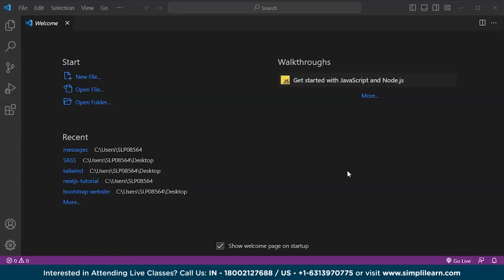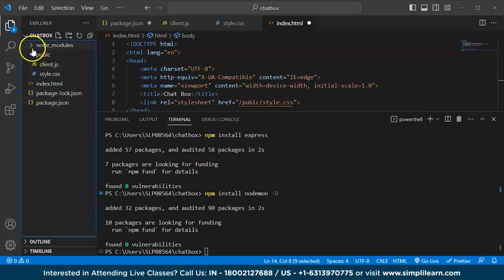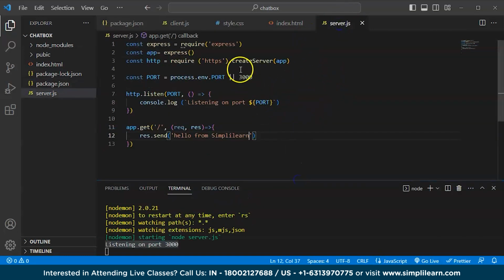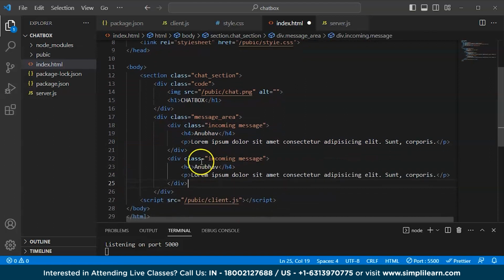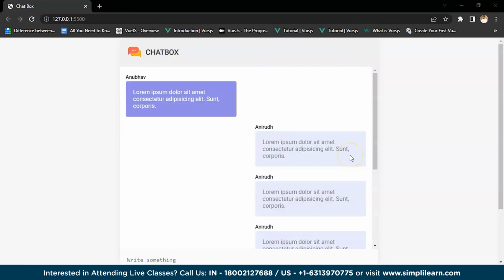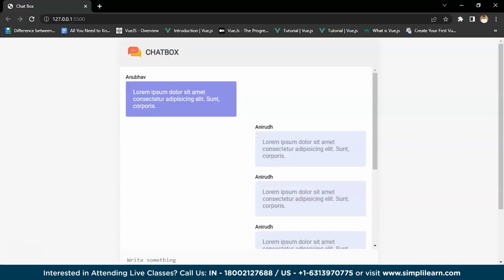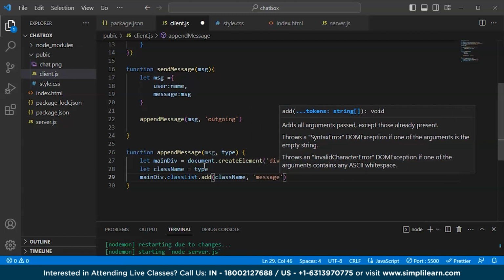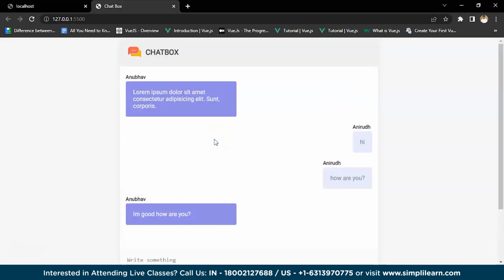Build A Realtime Chat App With Node Js And Socket IO | Real Time Chat App Tutorial | Simplilearn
In this tutorial on Build A Realtime Chat App With Node Js And Socket IOwe are going to create a Realtime chat application using Node js and Socket.io, we are also going to use HTML/CSS and javascript for the layout of our chat application. First we will setup the application, we will be installing npm(node package manager), Express js which is a framework of Node js, we will be using nodemon and live server for the development of our real time chat app.

00:00 - Build A Realtime Chat App With Node Js And Socket IO
01:15 - Project Setup
04:58 - What is Node js?
05:22 - What is Socket.io?
08:18 - Creating HTTP module
10:12 - Project development
11:03 - Nodemon Server in scripts
12:40 - Npm run development
41:01 - Output

Node.js is an open-source, cross-platform, server-side JavaScript runtime environment that allows developers to build scalable network applications. It uses an event-driven, non-blocking I/O model, which makes it highly efficient and perfect for real-time, data-intensive applications.

Socket.io is a library for Node.js that enables real-time, bidirectional communication between clients and servers over a single WebSocket connection. It allows developers to create real-time applications such as chat systems, online games, and collaborative editing tools that can handle a large number of simultaneous connections.

✅ Skills Covered
- Agile
- Git
- SQL
- Core Java
- Spring
- Spring Boot
- HTML and CSS
- AWS
- Docker
- Jenkins
- JavaScript
- ReactJS
- Cucumber
- Maven JSP
- JDBC
- MongoDB
- JUnit